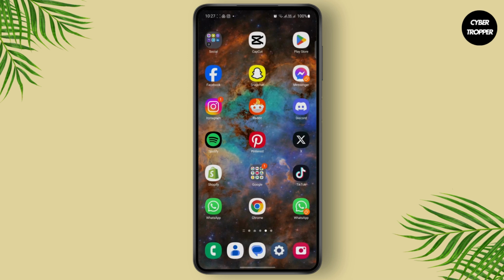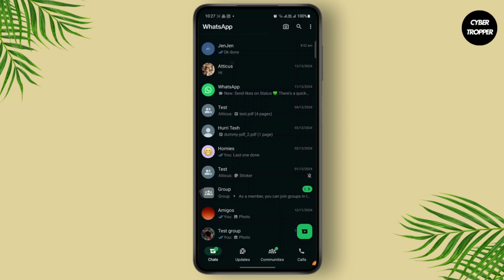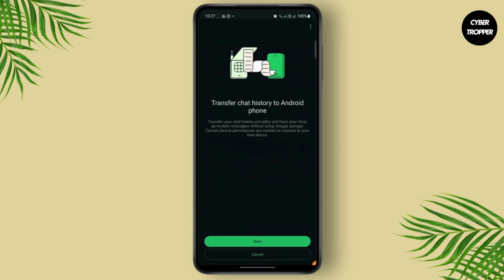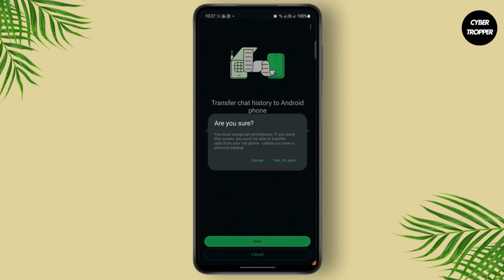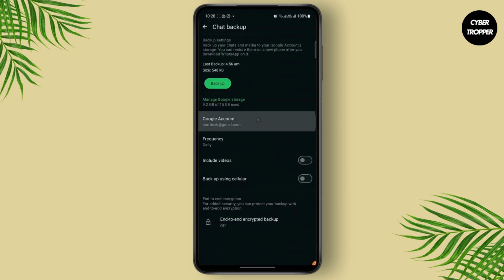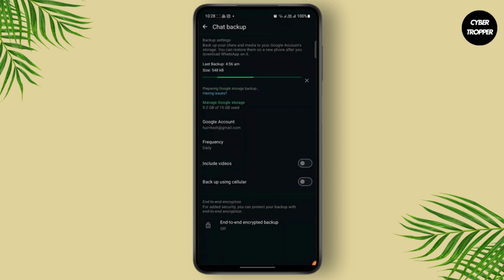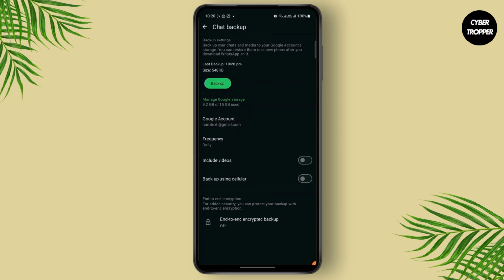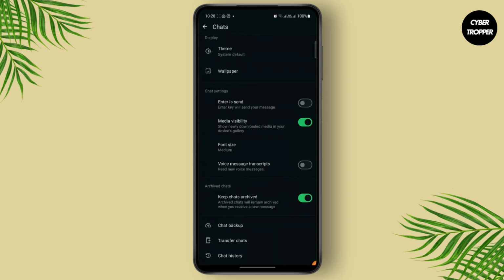How to Transfer WhatsApp Chats from iPhone to Android Without Cable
Learn how to transfer your WhatsApp chats from iPhone to Android without using a cable in this easy-to-follow guide. Whether you're switching devices or just need to move your messages, this tutorial shows you the quickest way to do it without any hassle.

In this video, you'll find out how to transfer WhatsApp chats from iPhone to Android seamlessly. Plus, we'll walk you through the process of transferring WhatsApp messages, even without a cable!

Timestamps:
0:00 Introduction
0:25 Step 1: Preparing Your Devices
0:50 Step 2: Using WhatsApp Transfer Method
1:20 Step 3: Completing the Transfer